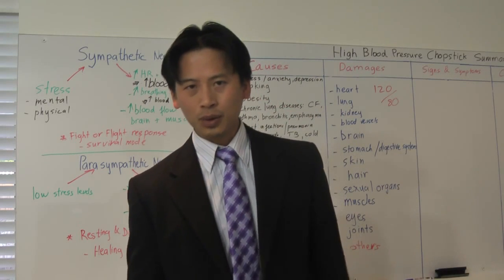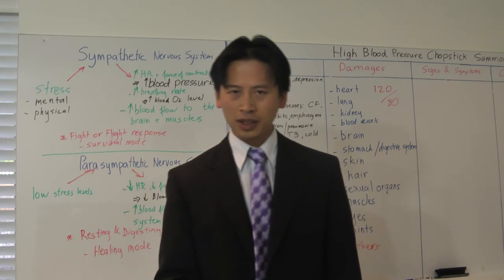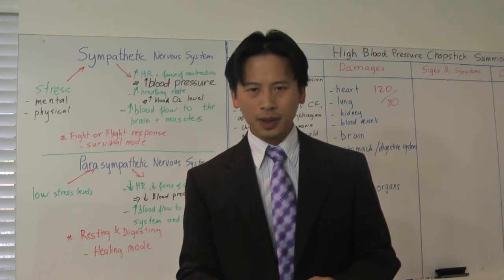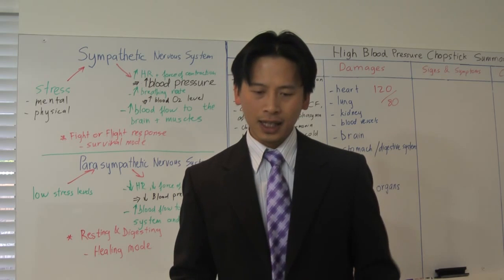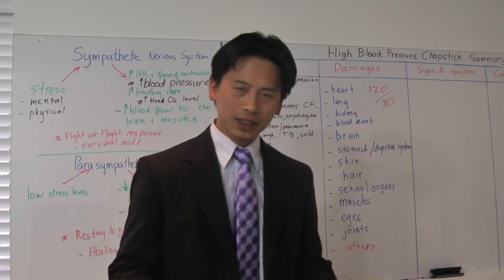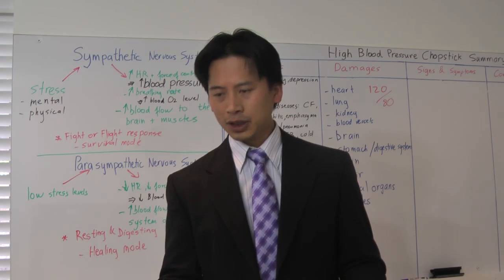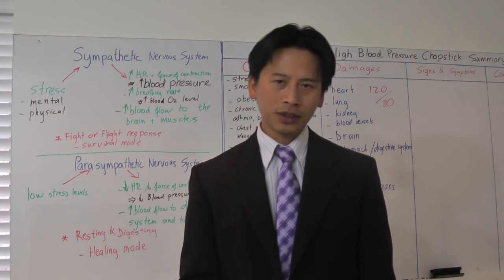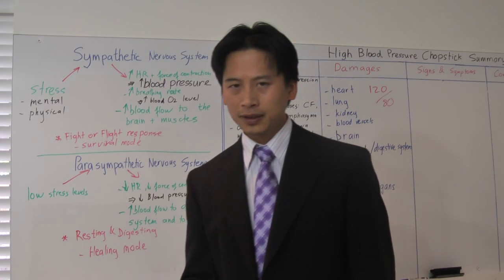HBP 032- How High Blood Pressure cause dry skin, wrinkles, crack heels and other damages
Discover How High Blood Pressure leads to skin damages.

Please also see our other videos on High Blood Pressure. 67 videos related to this topic has been uploaded on this channel.